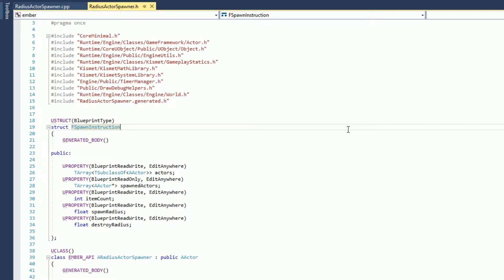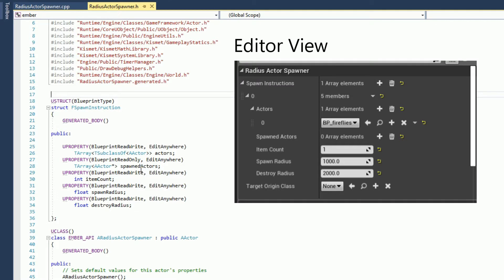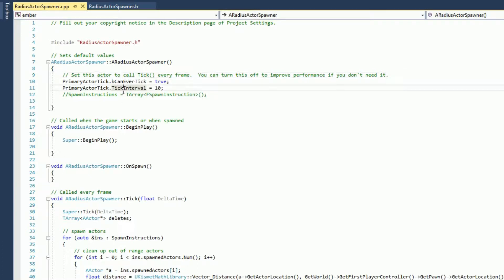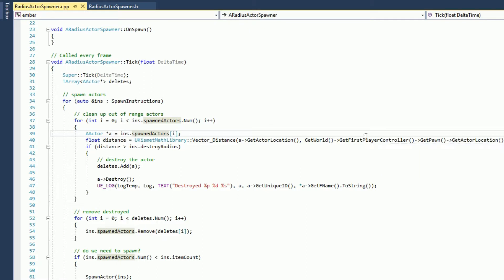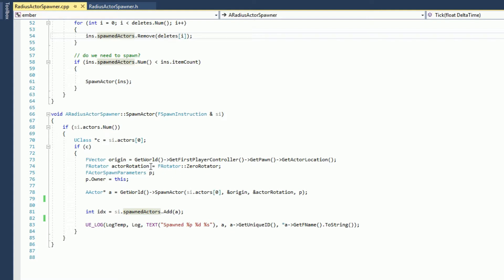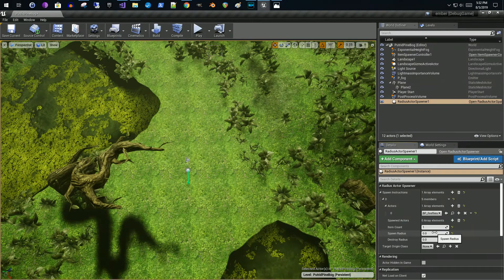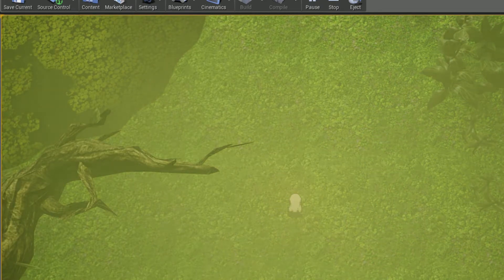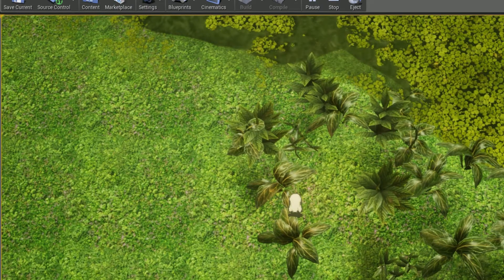UE4 Spawn Actor C++ (Radius Spawner)